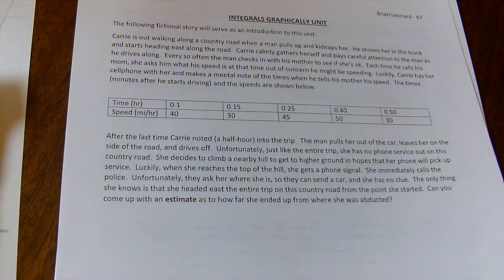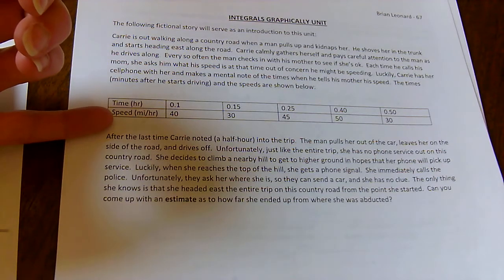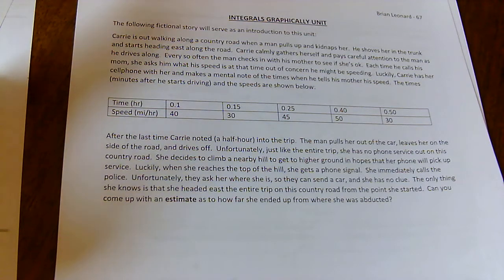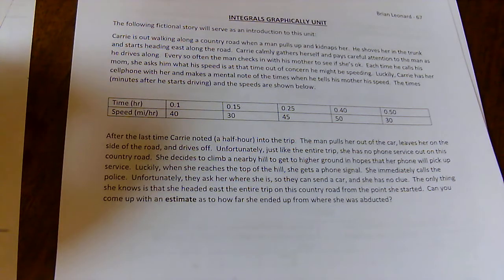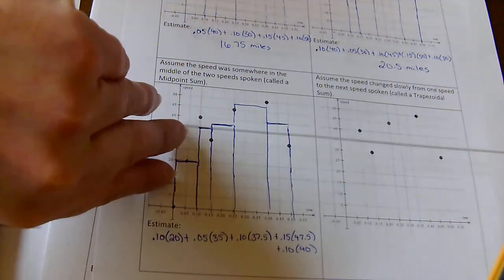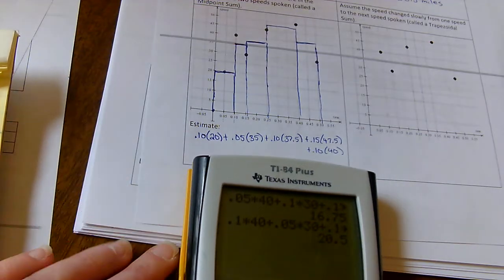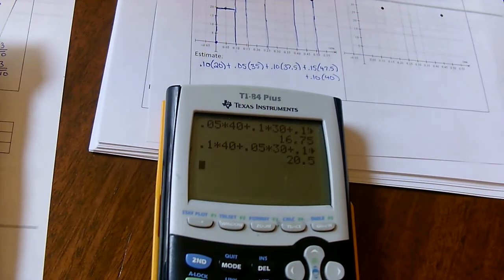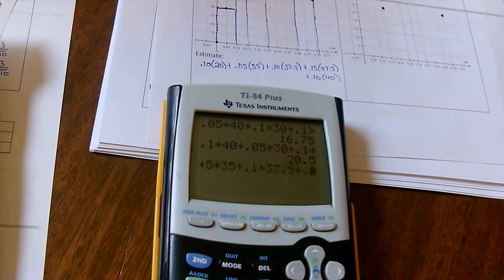Integrals Graphically - 1